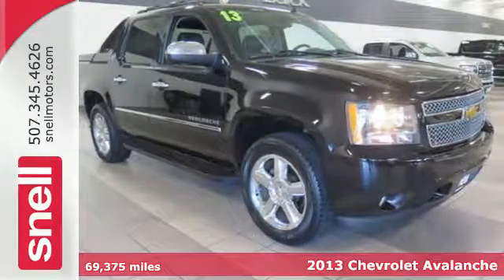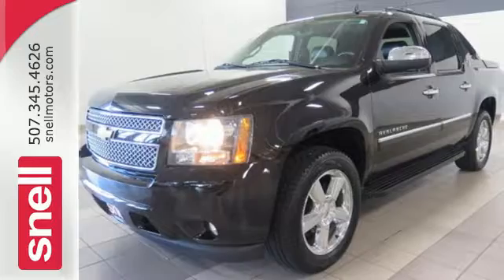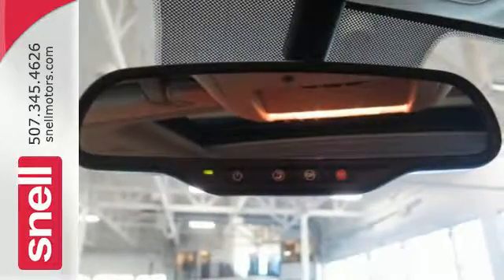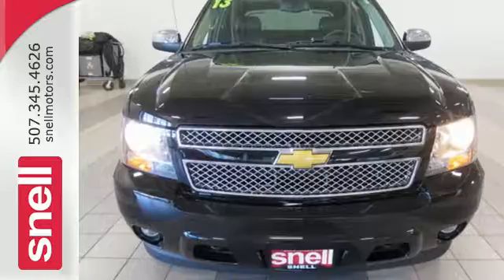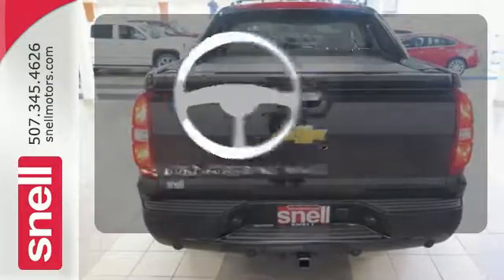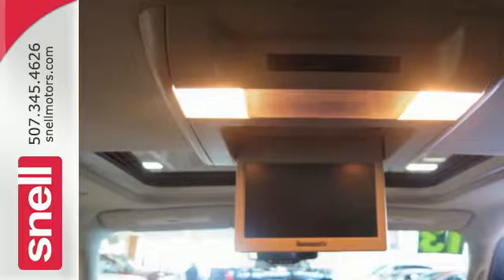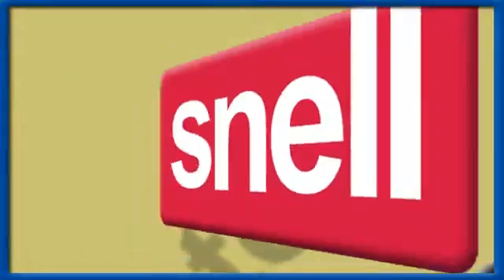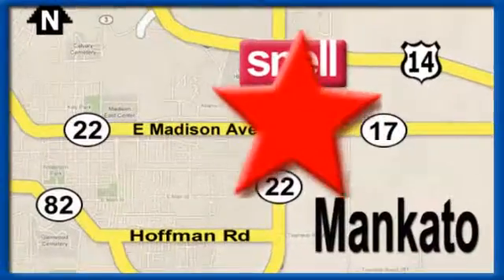Used 2013 Chevrolet Avalanche Mankato MN St Peter, MN G363154A - SOLD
Year: 2013
Make: Chevrolet
Model: Avalanche
Trim: LTZ
Engine: 8 Cyl. 5.3L
Transmission: Automatic
Color: Black
Interior: Black
Mileage: 69375
Stock #: G363154A
VIN: 3GNTKGE70DG363154
Sunroof!, Back up Camera!, Good Carfax!, And Non Smoker!. Avalanche 1500 LTZ BLACK DIAMON EDITION, 4D Crew Cab, Vortec 5.3L V8 SFI Flex Fuel, 6-Speed Automatic, 4WD, Black, and Ebony w/Custom Leather-Appointed Seat Trim.Imagine yourself behind the wheel of this superb-looking 2013 Chevrolet Avalanche 1500. This truck is more fun than a barrel of monkeys. It is nicely equipped with features such as 4D Crew Cab, 4WD, 6-Speed Automatic, Avalanche 1500 LTZ BLACK DIAMON EDITION, Back up Camera!, Black, Ebony w/Custom Leather-Appointed Seat Trim, Good Carfax!, Non Smoker!, Sunroof!, And Vortec 5.3L V8 SFI Flex Fuel.At Snell Motors we emphasize customer service during and after the sale!

Address:
50218309